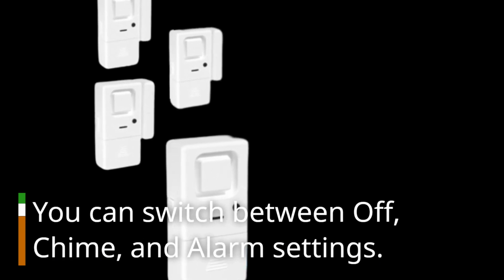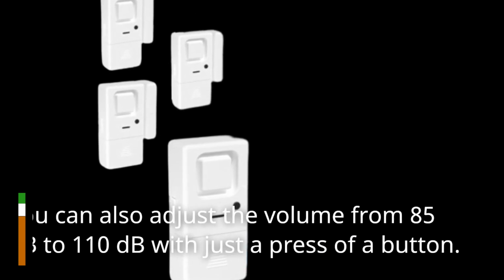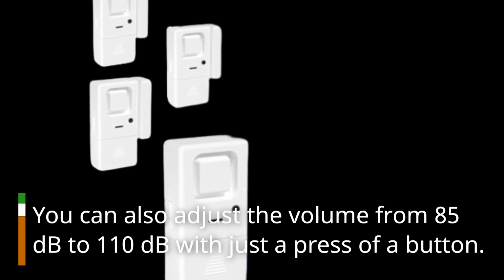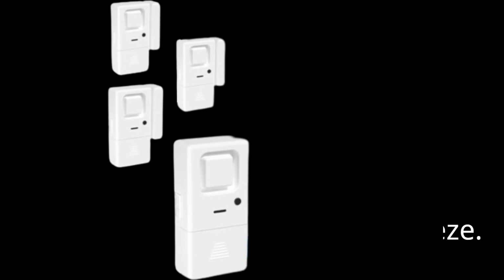🚪 ROSMILA Door Window Alarms 4 Pack Adjustable Volume | Chime/Alarm | Wireless Review 🚪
Amazon Product Name : ROSMILA Door Window Alarms 4 Pack Adjustable Volume | Chime/Alarm | Wireless | Door Window Alarm Sensor Review

Enhance your home security with the ROSMILA Door Window Alarms 4 Pack. These wireless door and window alarm sensors are designed to keep your home safe and alert you to any unauthorized entry. With adjustable volume settings and the option to switch between a chime or alarm mode, you can customize the alerts to your preference. Easy to install and battery-operated, these alarms are a convenient and effective way to add an extra layer of protection to your home. Get peace of mind and protect your loved ones with the ROSMILA Door Window Alarms 4 Pack - an affordable and reliable security solution.